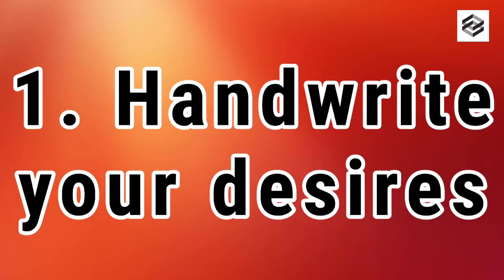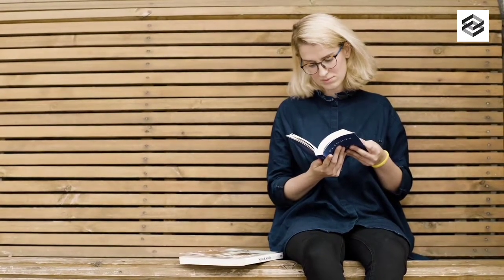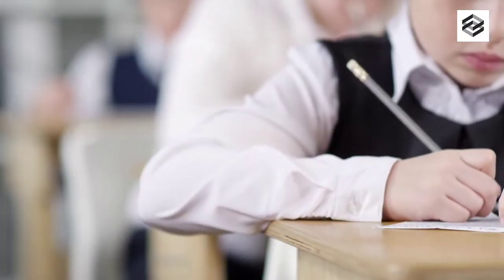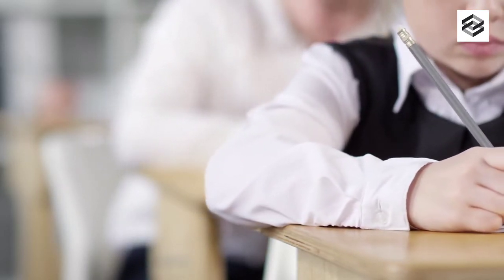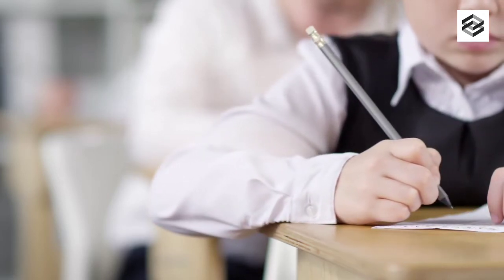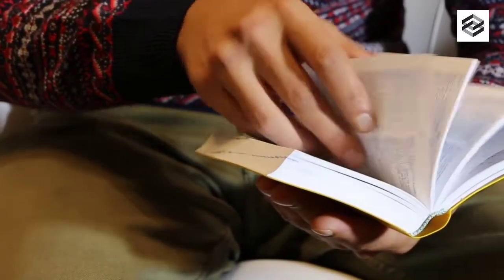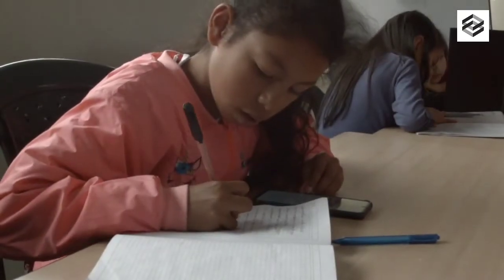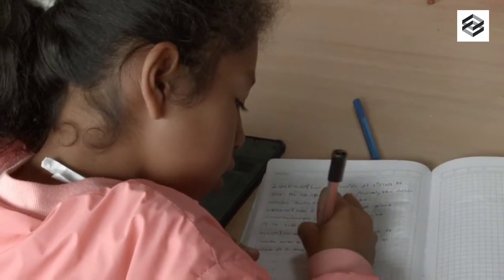10 TIPS FOR LAW OF ATTRACTION SUCCESS PART 1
HELLO FRIENDS,

     Welcome to our channle PSYCHO ZUBZING.
Video title --: 10 TIPS FOR LAW OF ATTRACTION SUCCESS PART 1
PART 8. --COMING SOON--
PART 9. --COMING SOON--
PART 10. --COMING SOON--
Success is not achieved in one day, but one is definitely found in one day.